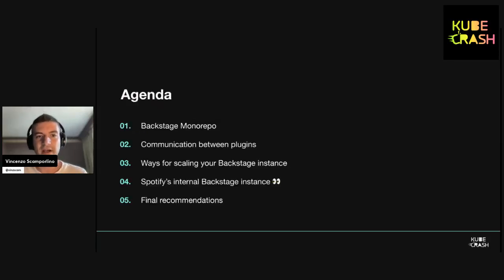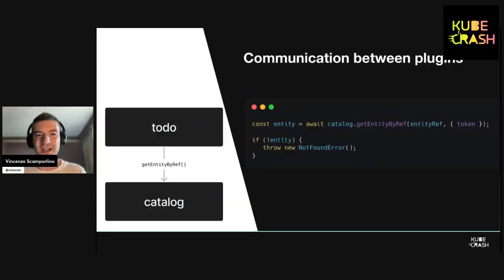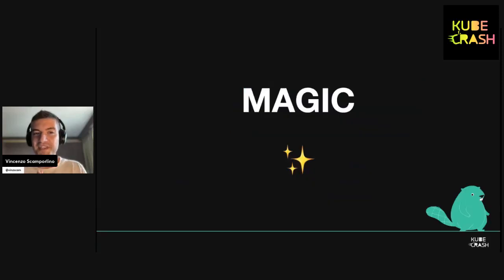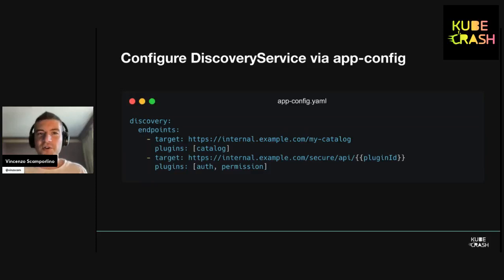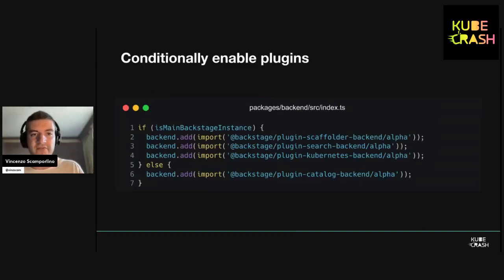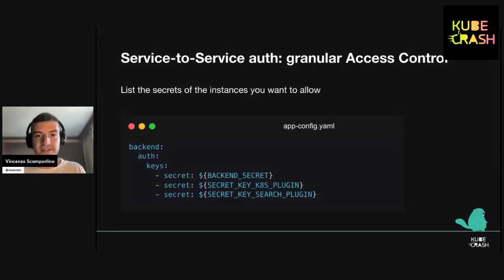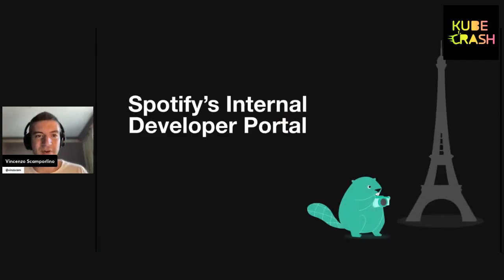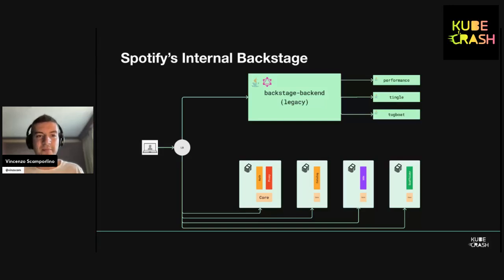Keynote: Scaling the Stage: Managing 200+ Plugins & Thousands of Engineers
A crucial step for building a developer portal on top of Backstage involves the integration of Open Source plugins or the development of custom plugins. As the number of these plugins grows, one realizes that all the plugins will run in the same instance, potentially leading to limitations typical of monolithic applications. However, according to the official documentation this seems to be the way to go. This talk explores how the largest Backstage adopters managed to scale their instances to handle the load imposed by thousands of engineers. The session delves into an in-depth analysis of the internal architecture of Spotify's Backstage, uncovering how Spotify has successfully scaled an internal instance with over 200 plugins, effectively managing the daily demands of thousands of engineers. Additionally, the presentation offers insights into different approaches to scaling out Backstage, providing attendees with guidance to identify the best-fit method for their respective use cases.